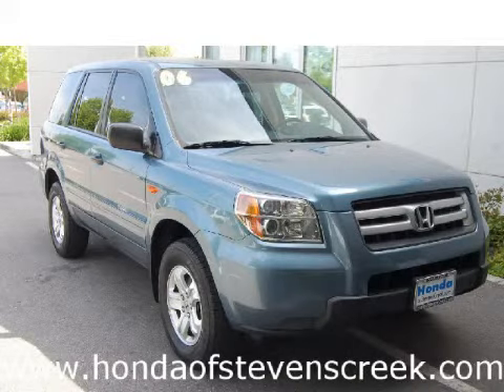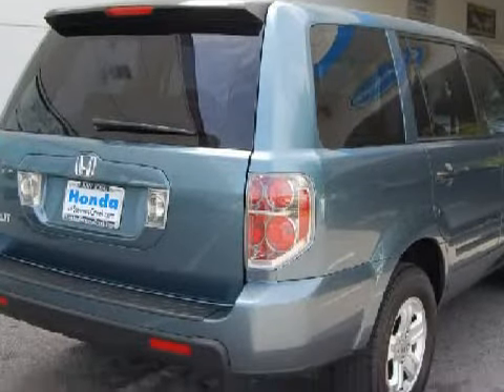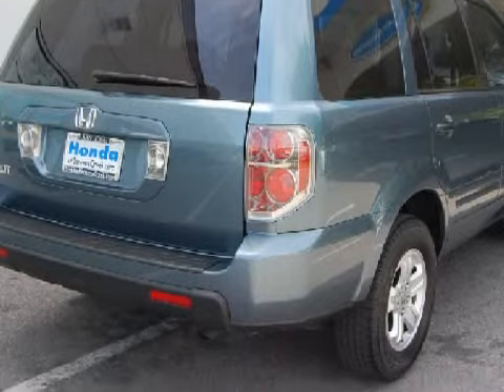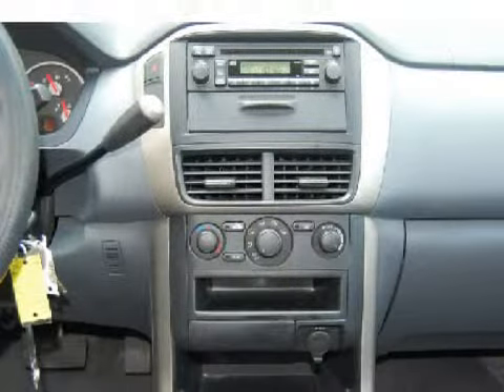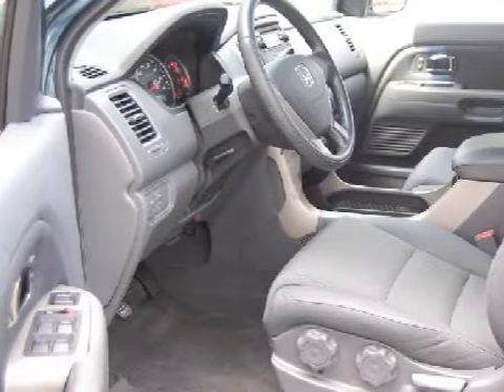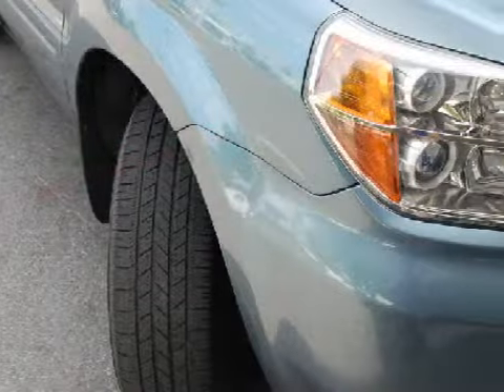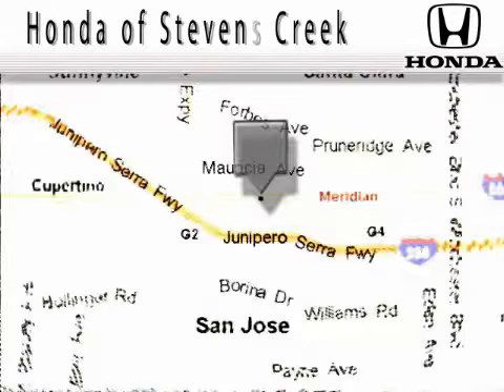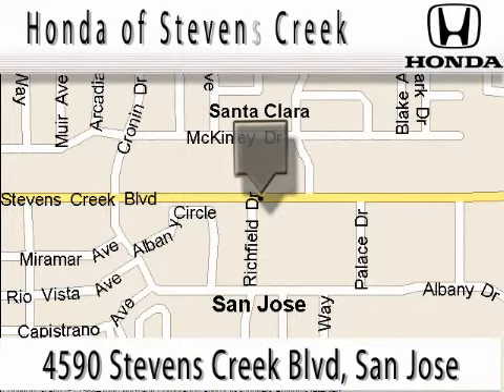Used 2006 Honda Pilot San Jose CA 95129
Year: 2006
 Make: Honda
 Model: Pilot
 Engine: 3.5L V-6cyl
 Trans.: 5-Speed Automatic
 Exterior: Blue
 Miles: 43,869
 Interior: Gray